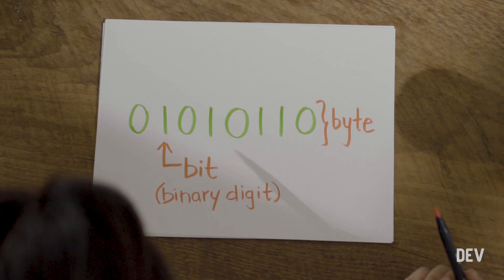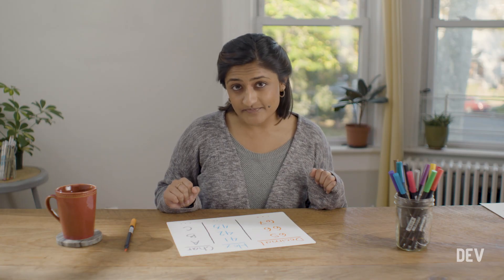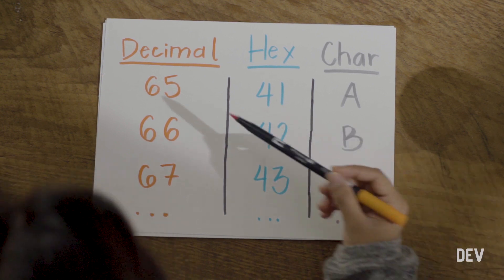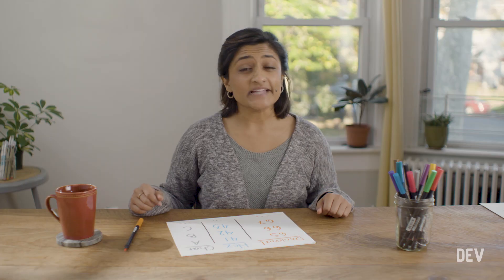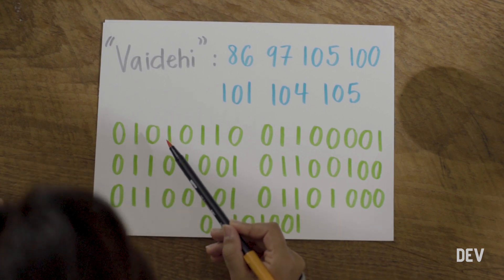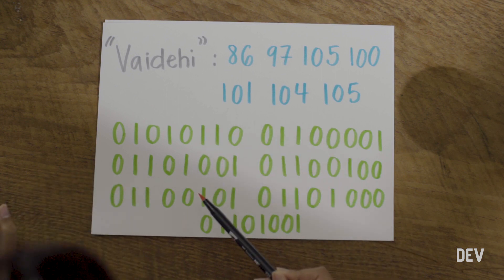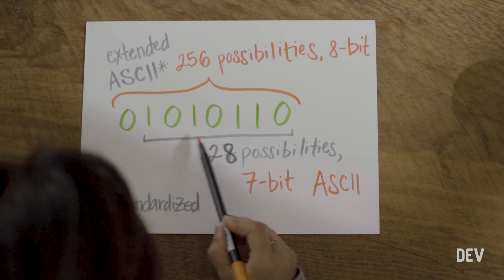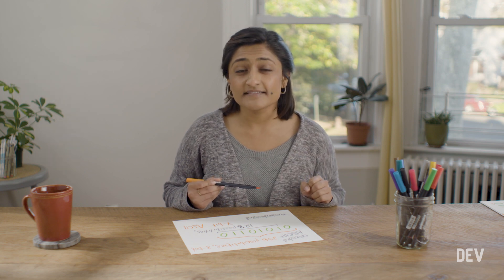BaseCS Season 2 Episode 3: Magic Number of Computers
Today's episode of BaseCS explores a very special number in computing: 256!

In this episode, we explore encoding schemes, which afford us a more human-friendly way of representing data as compared to binary. We learn about the ASCII encoding scheme, and how many bits the basic ASCII table requires to represent a character. Then, we'll learn how the ASCII table was extended to make use of an entire byte's worth of data! Finally, we'll see how one single bit can be super powerful, and why the number 256 is tied so closely to one byte of data.